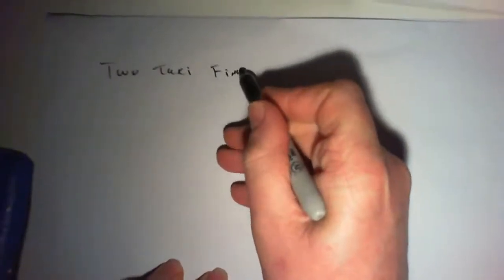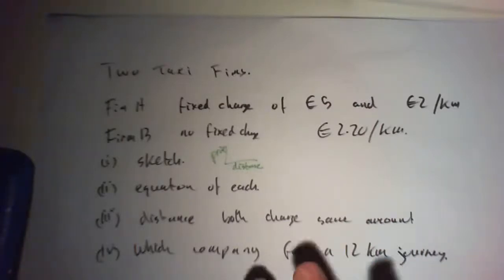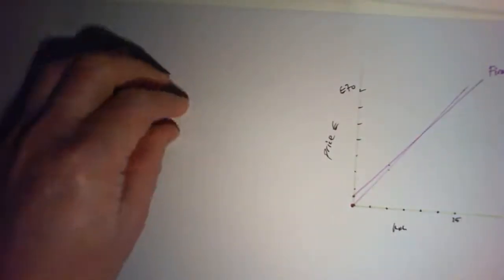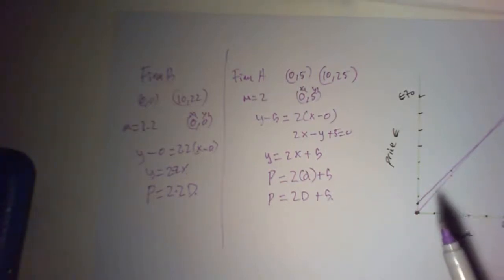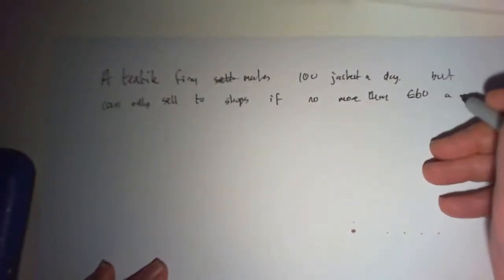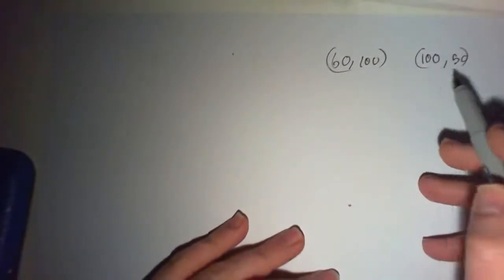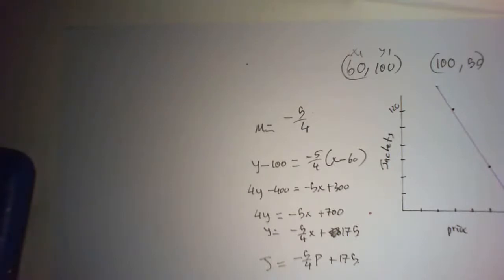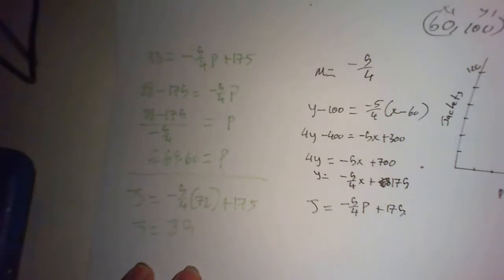5th yr Maths Co-ordinate Geometry of the line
More examples of real life lines